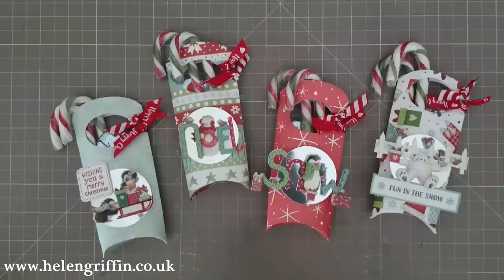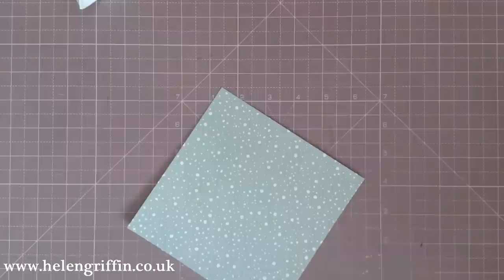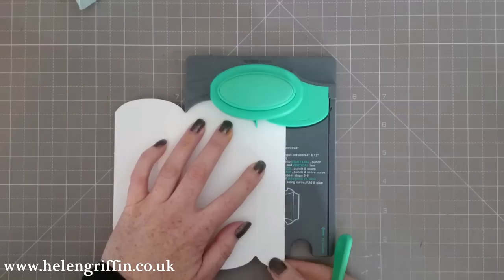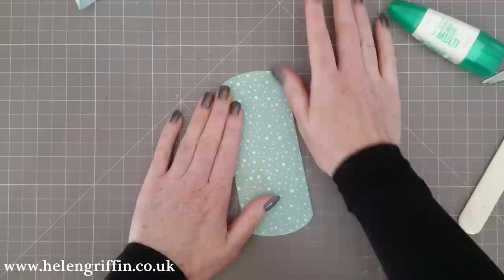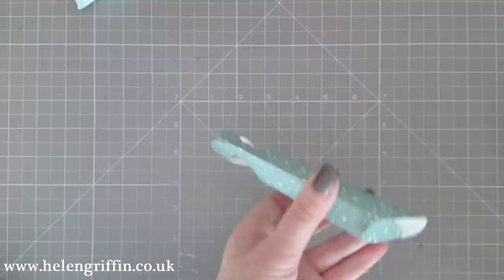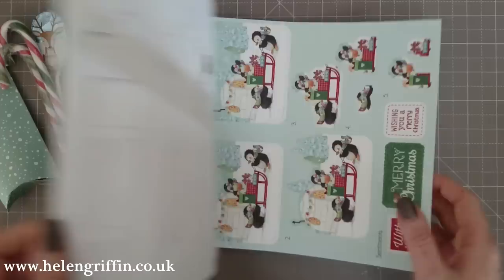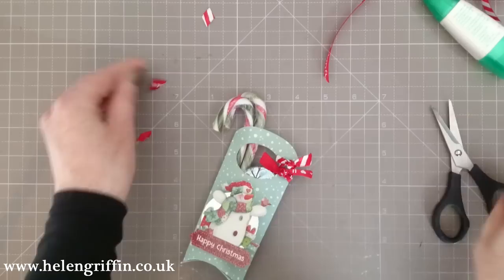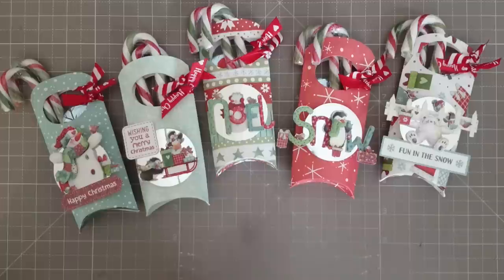4th Day of Christmas 2017 | Pillow Pocket Treat Pouches For Candy Canes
DAY 4 - Learn how to make cute pillow pocket pouches for candy canes.

--- Wonderland by Helz Cuppleditch ---
Amazon UK

Amazon UK

Amazon UK
Amazon US

--- Pillow Box Punch Board ---
Amazon UK
Amazon US

--- Tonic Oval Die Set ---
Amazon UK
Amazon US